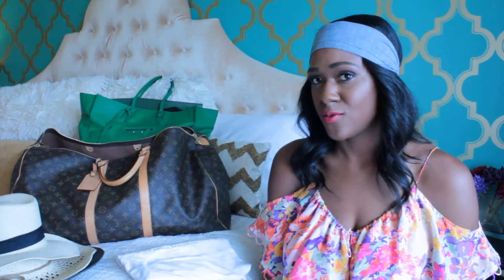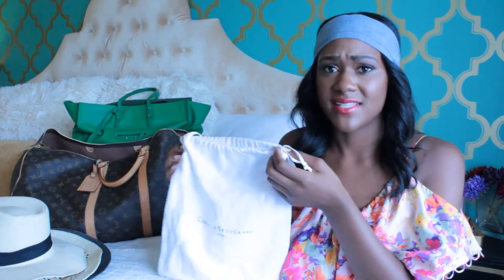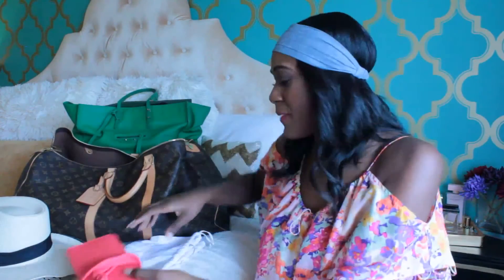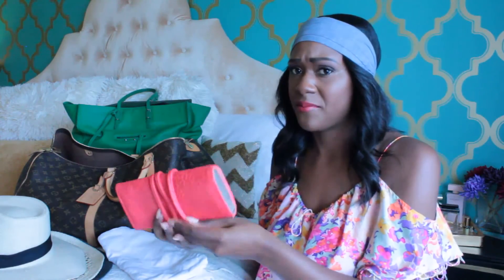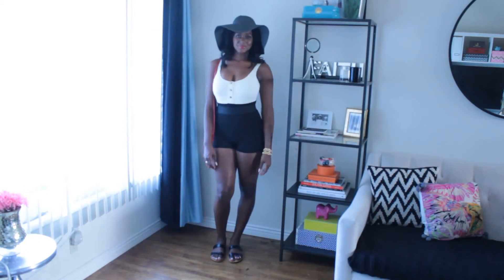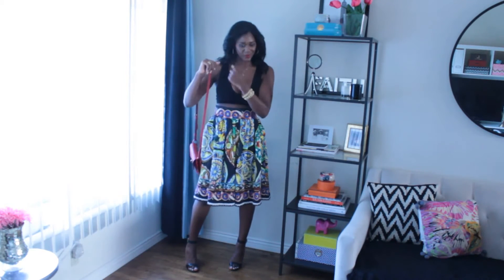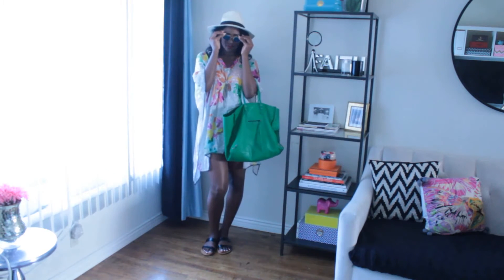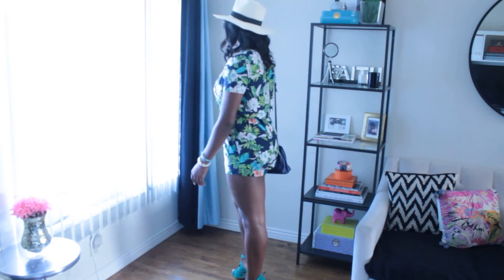How To Pack + What To Wear: Weekend Getaway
Whether you’re preparing for a girls’ weekend away or a romantic weekend trip, there are a few key tips that should always keep in mind when packing!